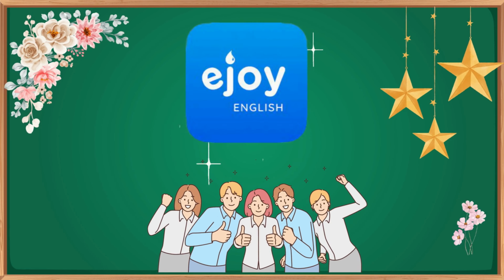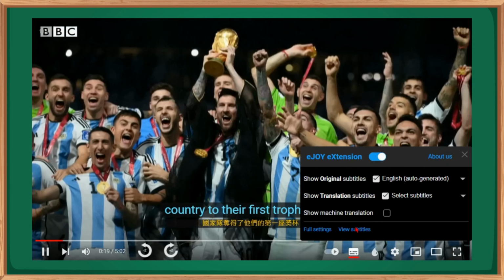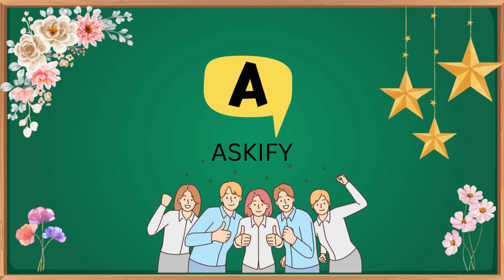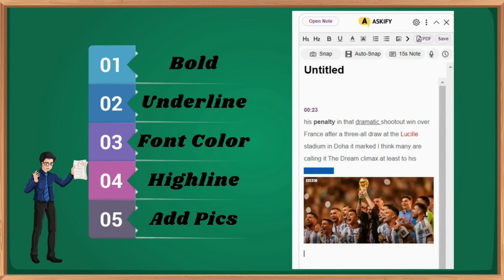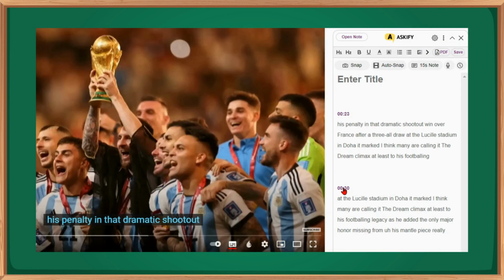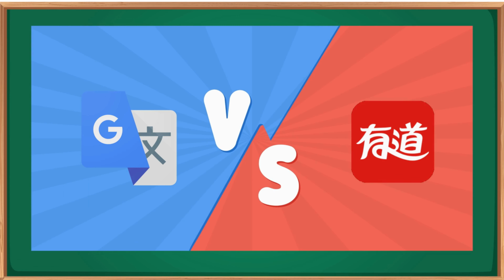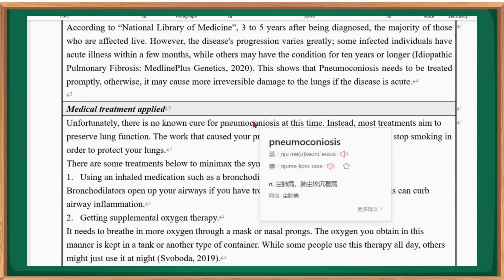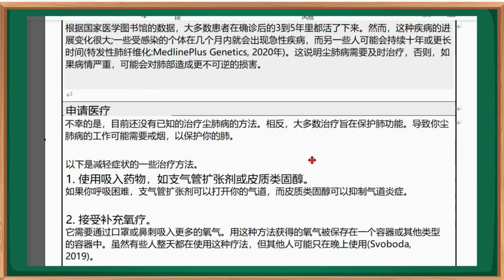【UHT Competition】The ways to learn English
This video shows the advanced way to improve your English.
【UHT Competition---Unfold your Hidden Talent|Video Tutorial Competition】
Organized by School of Design, the Hong Kong Polytechnic University